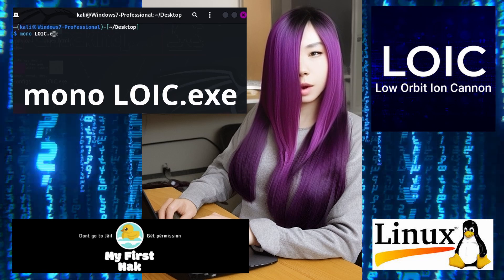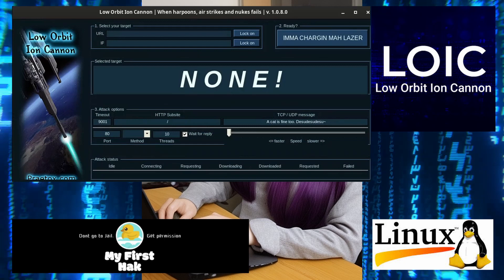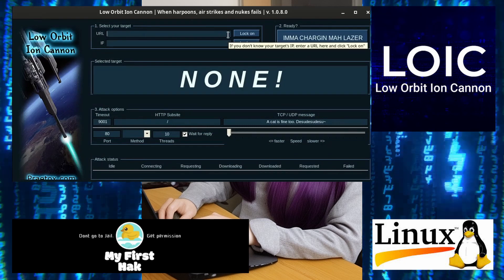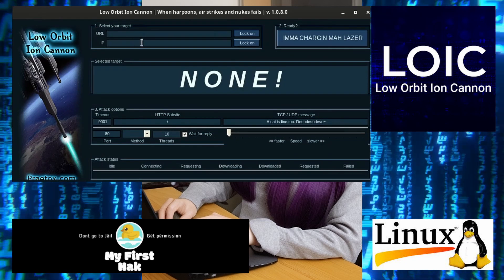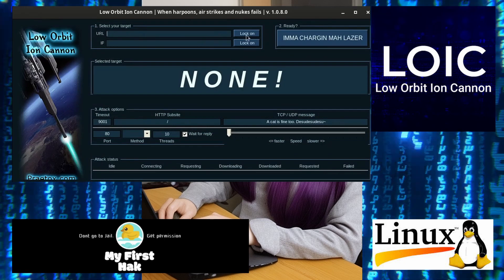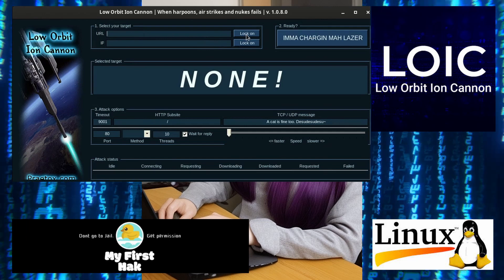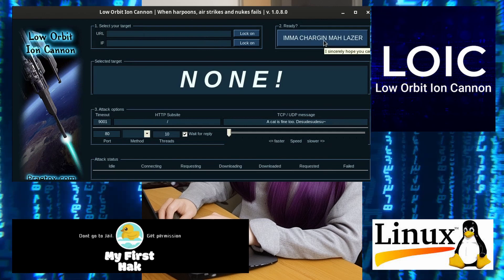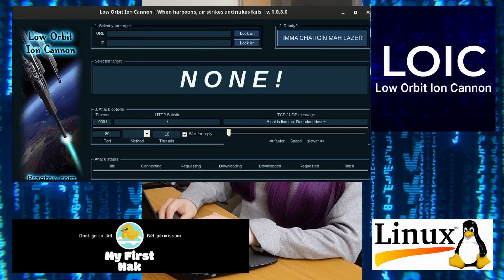ETHICAL HACKING. LOIC Low Orbit Ion Cannon How to run LOIC on Kali Linux.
LOIC  Low Orbit Ion Cannon  How to run LOIC on Kali Linux.

LOIC (Low Orbit Ion Cannon) is a popular open-source network stress testing and DoS (Denial of Service) tool. Originally developed as a network stress testing tool for legitimate purposes such as load testing and identifying potential vulnerabilities in computer networks, LOIC gained notoriety when it was misused for conducting Distributed Denial of Service (DDoS) attacks.

A DDoS attack is a malicious attempt to disrupt the normal functioning of a target system or website by overwhelming it with a large volume of traffic from multiple sources. In the case of LOIC, it allows users to join together in a "voluntary botnet" to flood a target server or website with traffic, causing it to become unresponsive or unavailable to legitimate users.

Due to its potential for misuse in causing harm to online services, LOIC and similar tools are considered unethical and illegal when used without proper authorization. Engaging in DDoS attacks or any form of hacking without permission is a criminal offense and can lead to serious legal consequences.